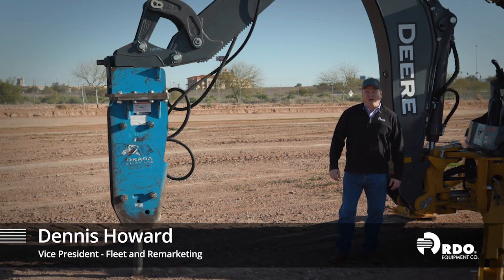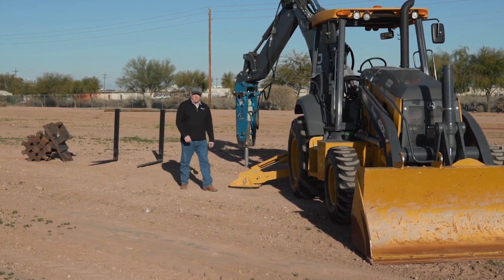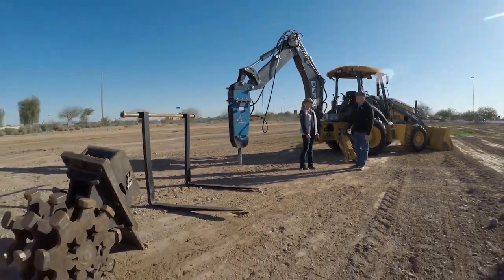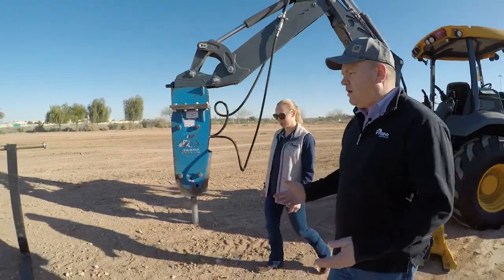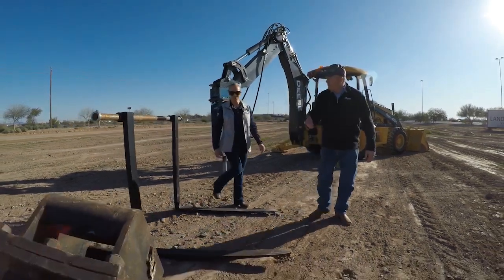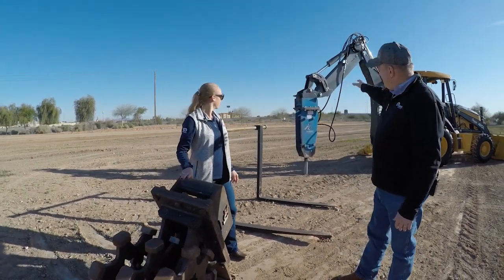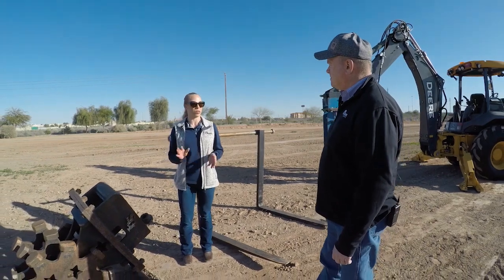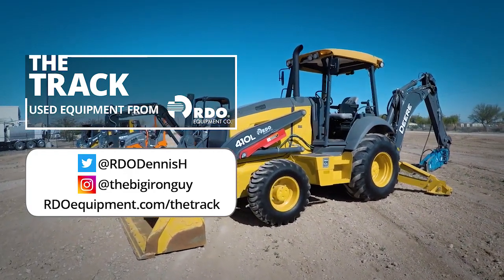Increase Backhoe Productivity with Attachments – 3 Crucial Backhoe Attachments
What’s one of the best ways to increase backhoe productivity? With attachments. Whether a John Deere backhoe or other used backhoe for sale, attachments are key to maximizing this industry workhorse on the job site.

Diane Krouse joins Dennis Howard to talk about three crucial backhoe attachments. Diane also shares where to buy used equipment attachments. Watch to find out the three most popular attachments for a backhoe and where to find the right ones.

Looking to buy backhoe attachments or other construction equipment attachments? Visit the RDO marketplace to search and find a deal on used equipment attachments

In this video, find out:
Why are backhoe attachments needed: 00:19
Two crucial backhoe attachments: 00:29
Top three attachments on backhoes: 00:41
Applications for a breaker attachment: 00:52
How do over-the-top forks work: 01:14
How a compaction wheel attachment works: 01:42
Easy attachment change-out with a coupler: 01:56
Where to buy attachments for sale from RDO: 02:11

— The Track is a web series from RDO Equipment Co., hosted by Senior Vice President of Equipment Dennis Howard. In each episode, find out the latest about the equipment industry — including trends and insights, frequently asked questions on used equipment and helpful buying tips — with guests from all areas of the equipment industry.

Connect With RDO Equipment Co. Facebook:    / rdoequipment   Instagram:    / rdoequipmentco   LinkedIn:    / 85123   X:    / rdoequipment   TikTok:    / rdoequipment